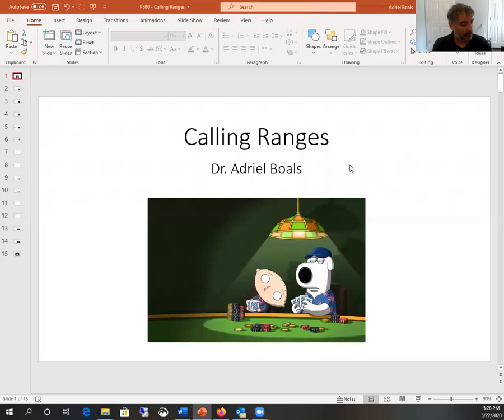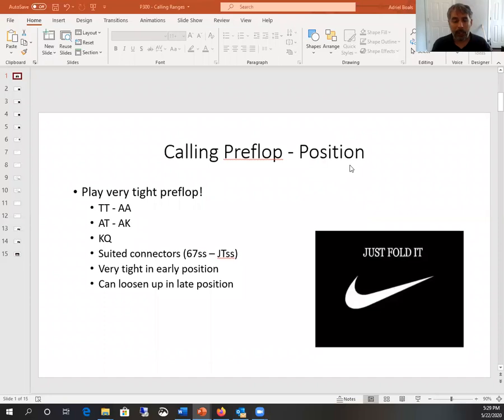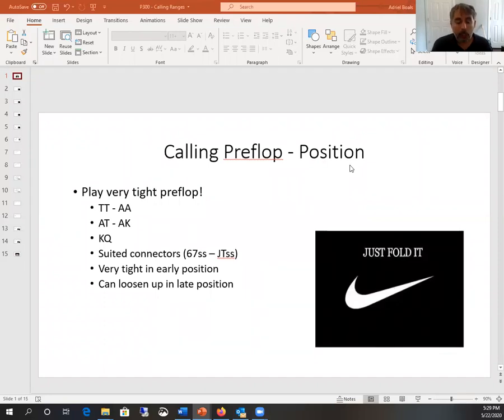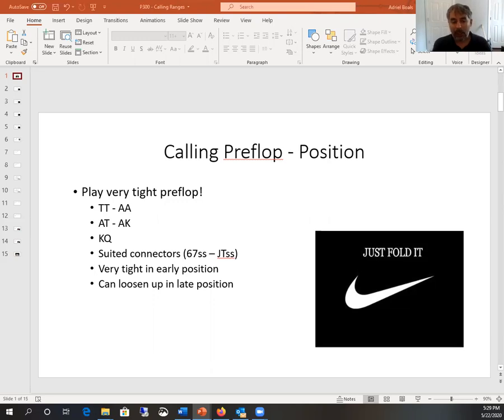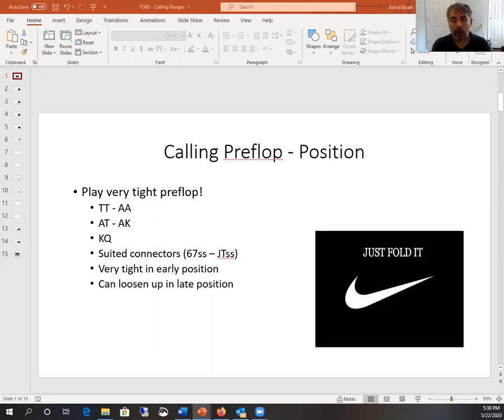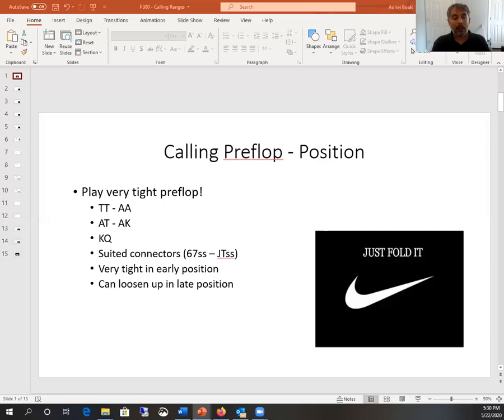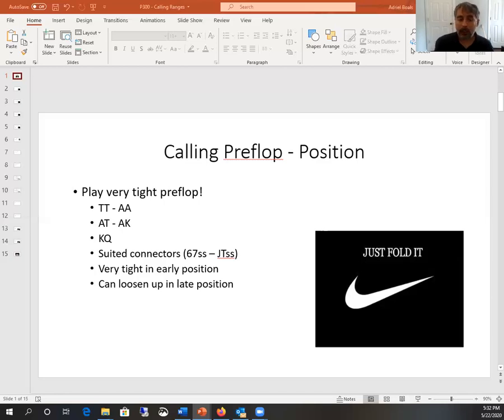Texas Holdem Intermediate Tutorial 001 - Preflop Ranges I